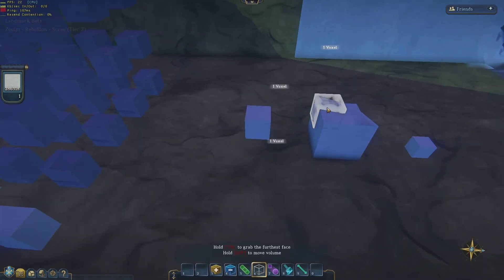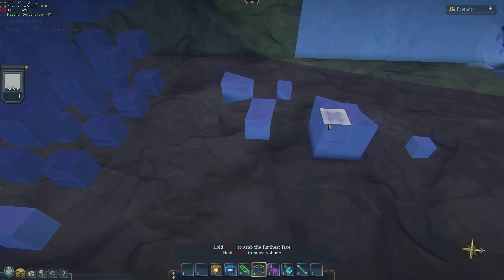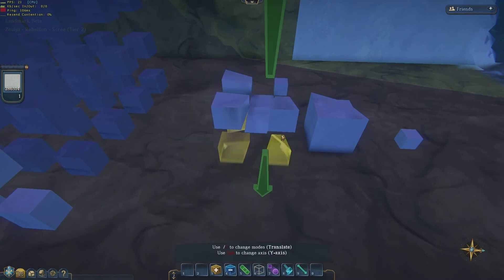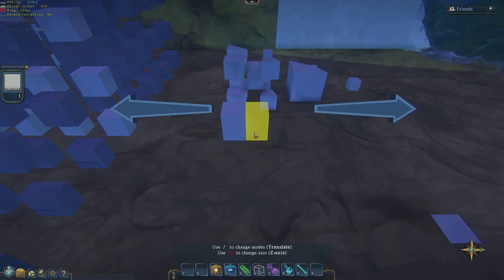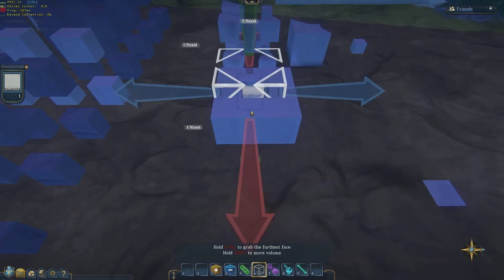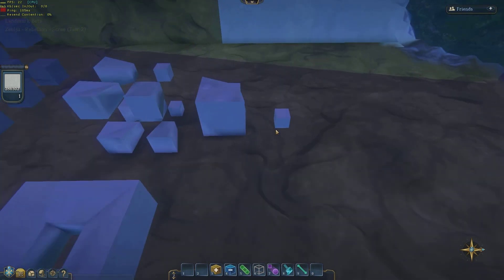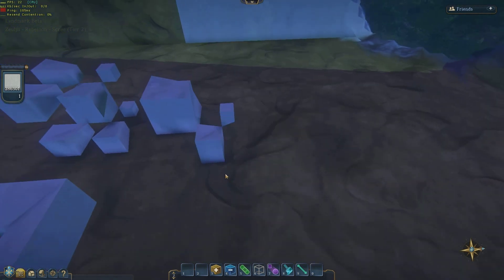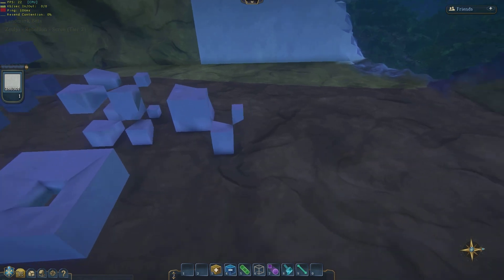Moving a Vertex in One Cardinal Direction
In Landmark this is a way to move a vertex in one cardinal direction using the v.3 smoothing tool.

EDIT: Two thoughts to add:
1) Instead of pasting the voxel from the 'doughnut' to the corner of the micro-voxel, paste it on top of another voxel.  Then paste that voxel on the corner of the micro-voxel.
2) If you want to move the vertex in the other direction, try using the bottom of the 2x2x2 cube to create the reactor instead of the top.  Use them as the corners of the bottom of the reactor, and mirror the bottom of the reactor to the top.